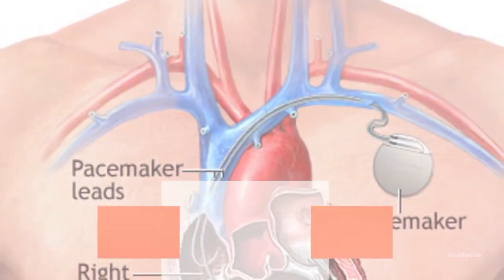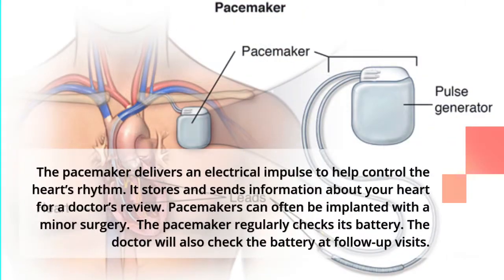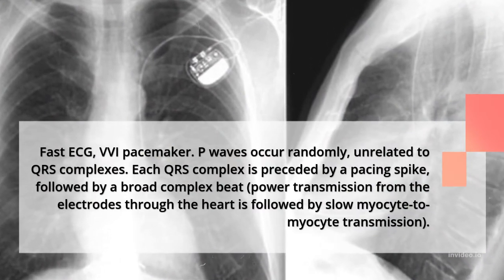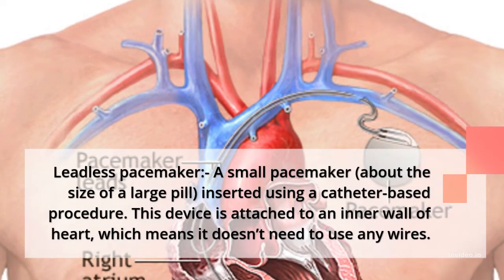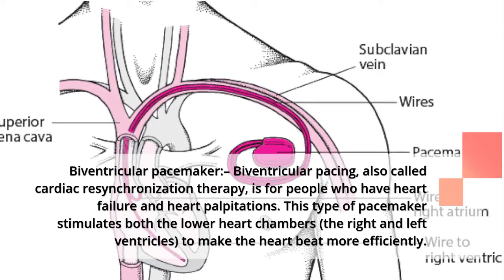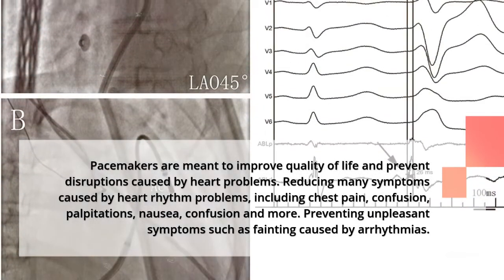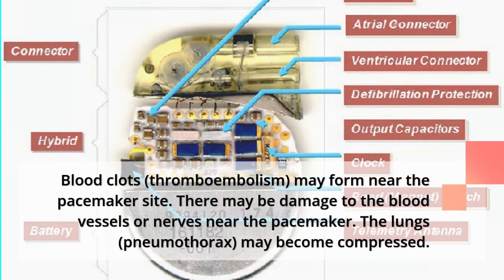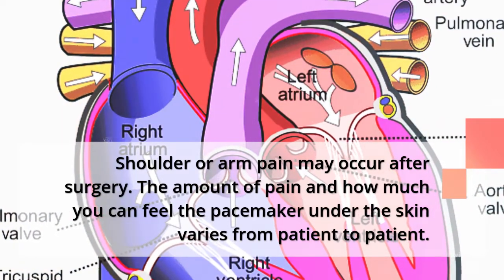What is pacemaker, how to work and Working Principle, Advantage and Disadvantage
A pacemaker is a device that is placed in a patient’s body, surgically inserted, to support the electrical system in the heart. This can stabilize abnormal heart rhythms and prevent problems that may be life-threatening or life-threatening.

We delve into the world of pacemakers, answering the burning question, "What is a pacemaker, and how does it work?" Discover the intricate working principle behind these life-changing devices. Learn the advantages and disadvantages, empowering you with essential knowledge.

What is pacemaker, How to work pacemaker, Working principle of pacemakers, Pacemaker advantages, Pacemaker disadvantages, Heart health technology, Cardiac care devices
Medical tech insights, Innovative healthcare solutions, Heart wellness tips, Cardiovascular health, Pacemaker operation guide, Life-saving medical devices, Heart rhythm control
Pacemaker technology explained, Health tech advancements, Medical breakthroughs
Cardiac treatment options, Tech for heart patients, Empowering heart health, Pacemaker care tips, Heartbeat regulation, Cardio device technology, Improving heart function, Digital health solutions

The heart has its own electrical system, which tells the chambers of the heart when it is time to squeeze and how much to squeeze.

When the heart’s electrical system malfunctions or another problem occurs, the chambers of the heart can squeeze in the wrong order or squeeze too weakly to supply enough blood to the body that the body doesn’t supply enough it occurs.

To correct this process, pacemakers use electrical impulses to correct this type of malfunction.